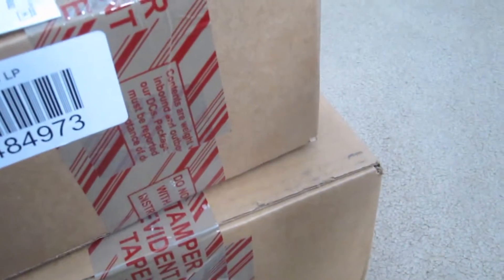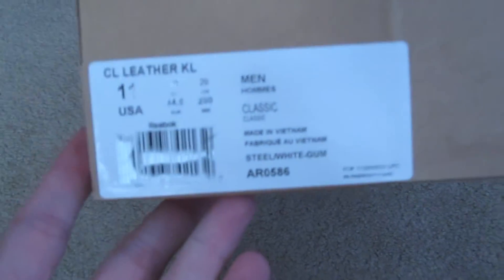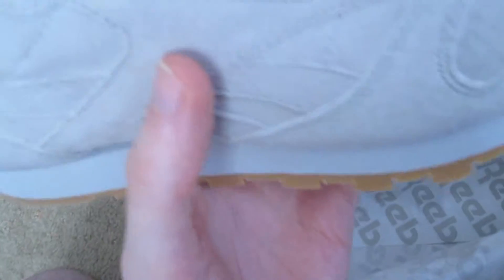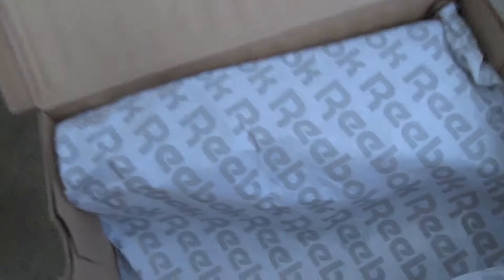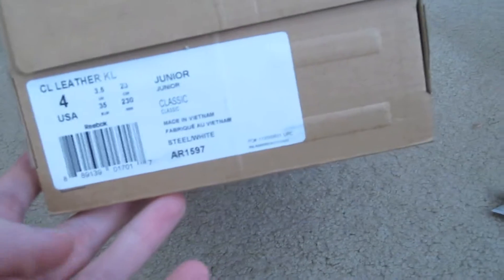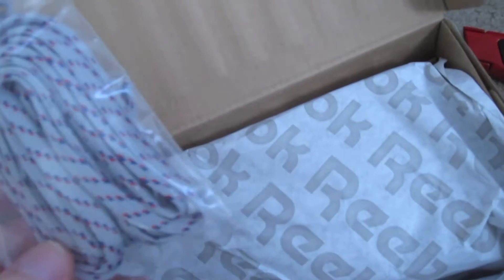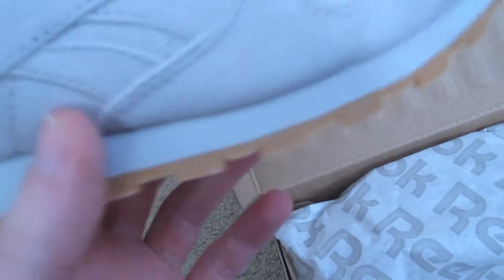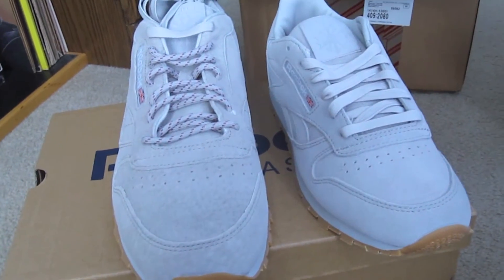Shoes from Reebok?! Kendrick Lamar Style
Watch in HD. Got these on release day from the Reebok website, for the price of the shoe... The quality was really good. No complaints. Have the size 4 if anybody is interested in buying.